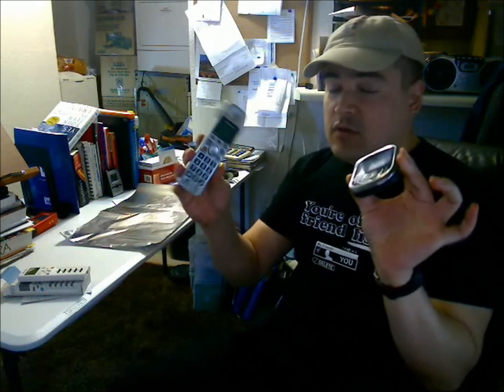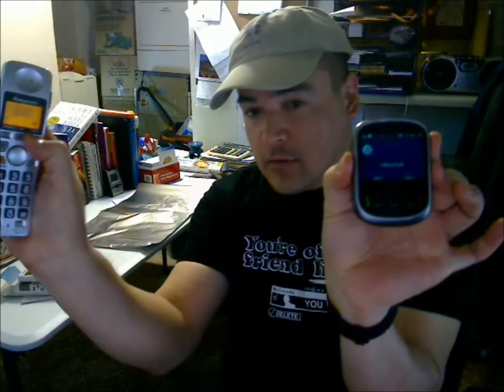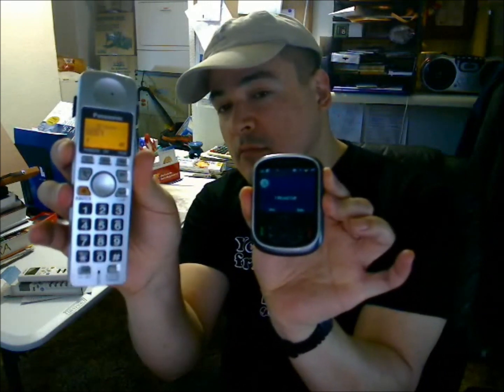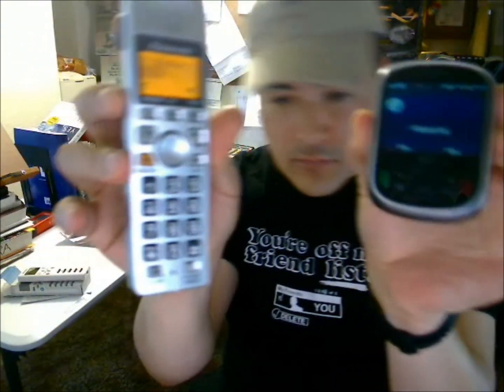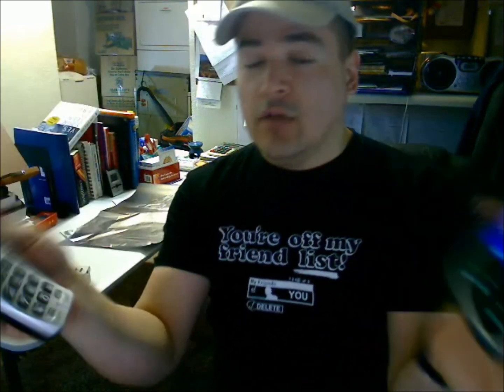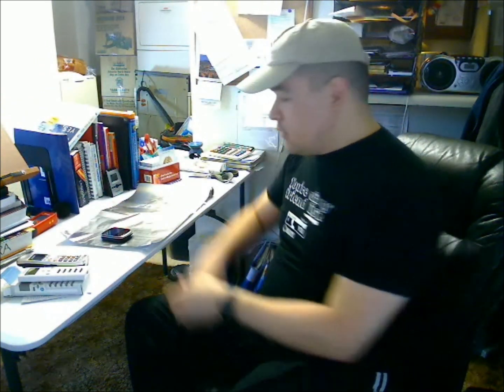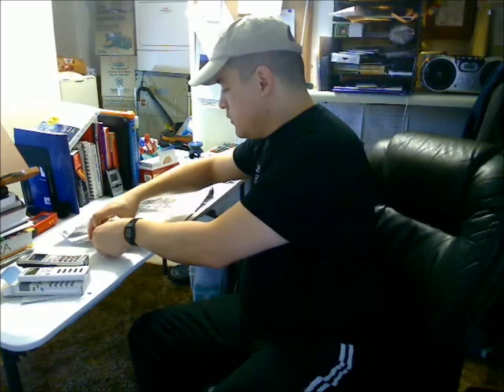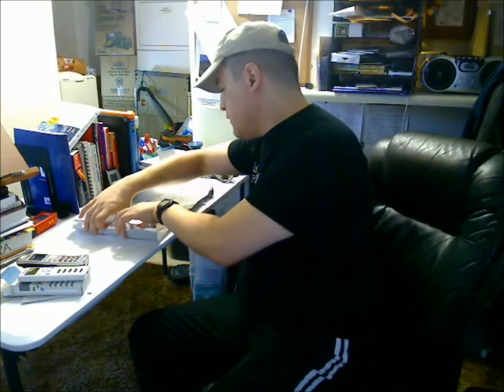Alumininum Foil How Many Layers To Block A Cell Phone Frequency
How many layers does it take to get to the center of a tootsie roll pop or how many layers of aluminum foil to block a cell phone?